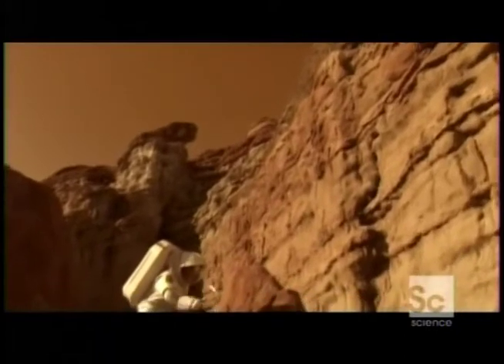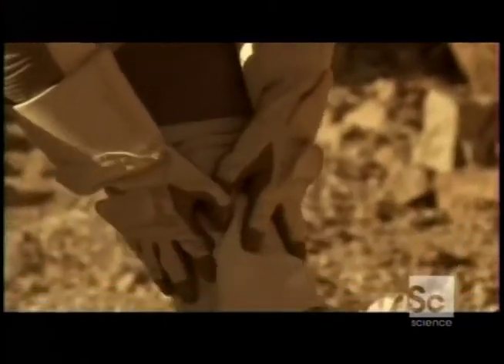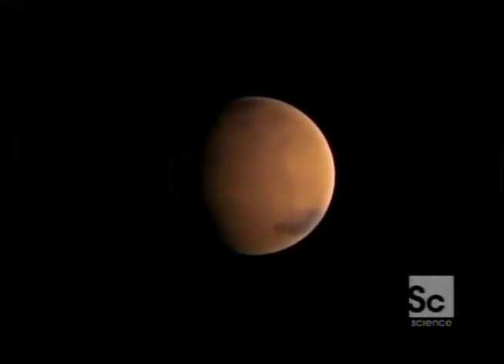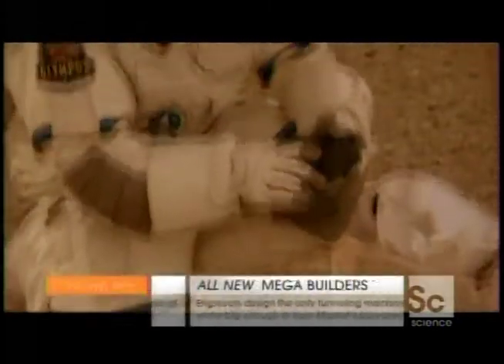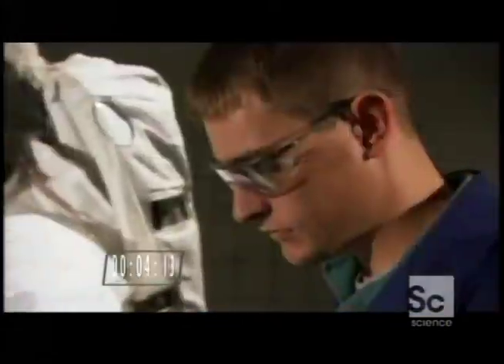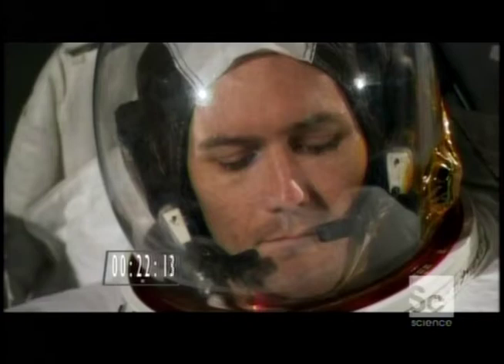SuperFabric® Featured on Discovery Channel Segment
Segment of Discovery Channel show featuring gloves made with SuperFabric® materials.